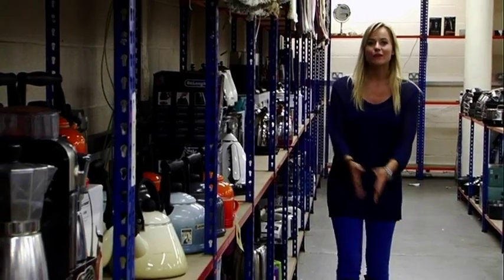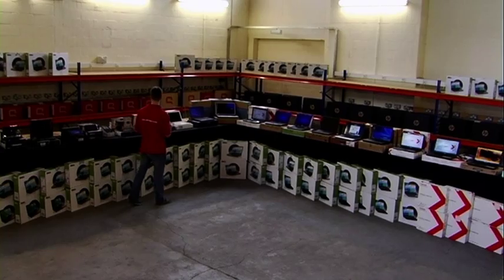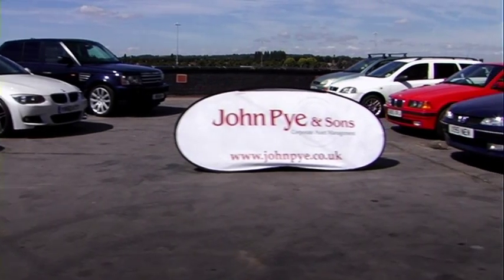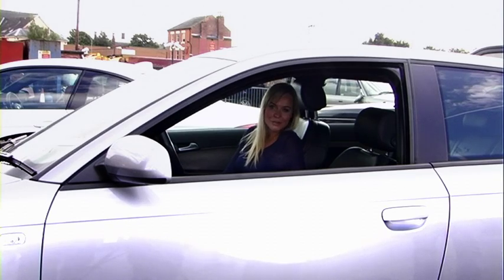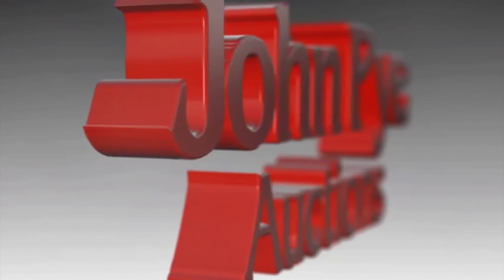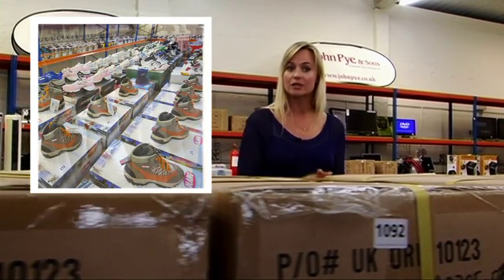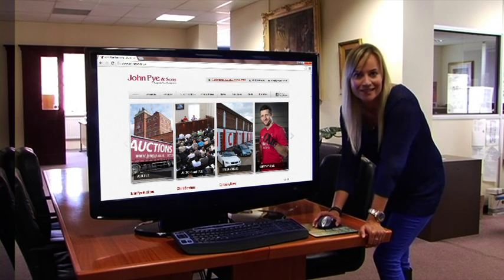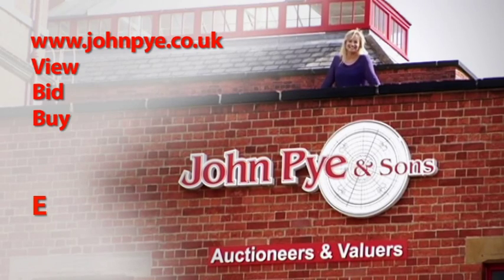Introduction to John Pye Auctions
Pollyanna Woodward explains what we're all about.
johnpye.co.uk